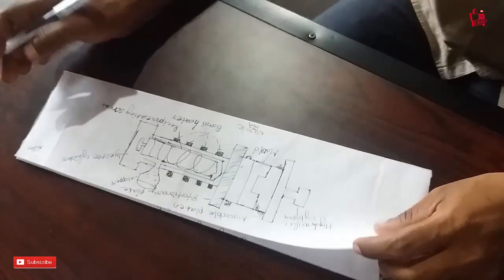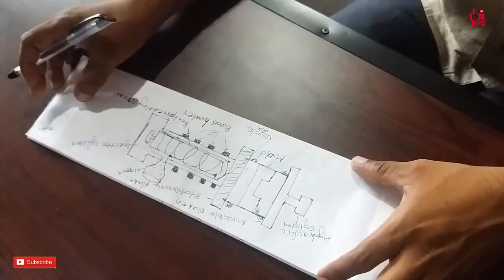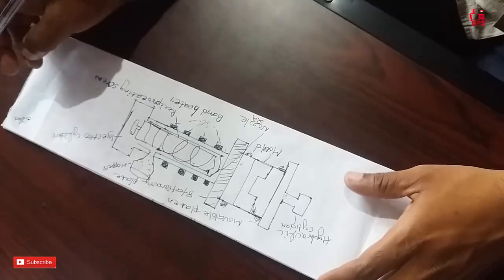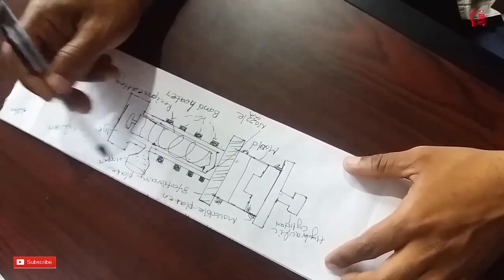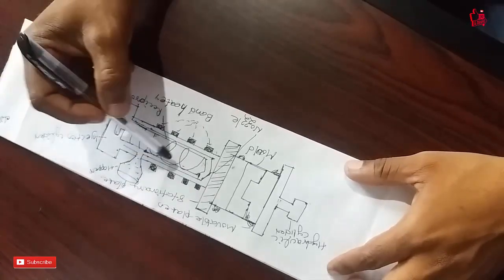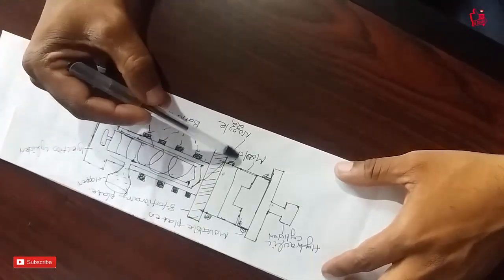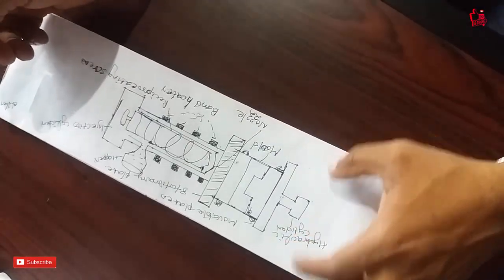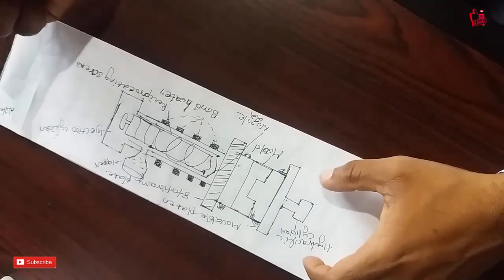INJECTION MOULDING MACHINE Malayalam